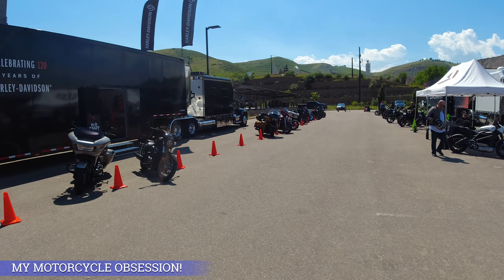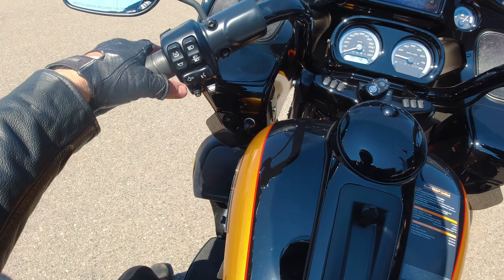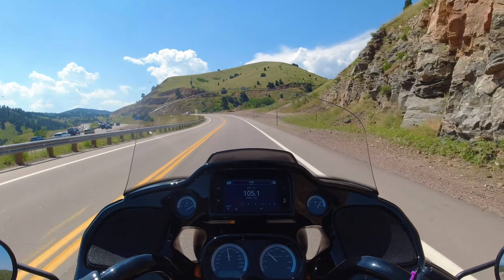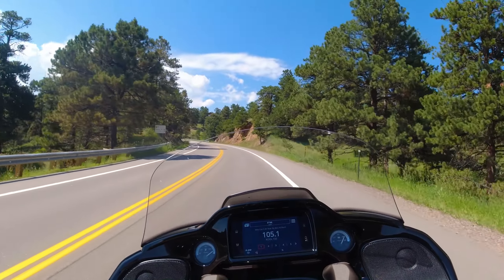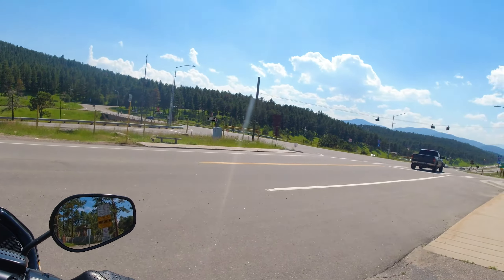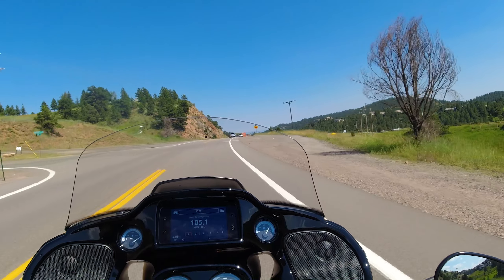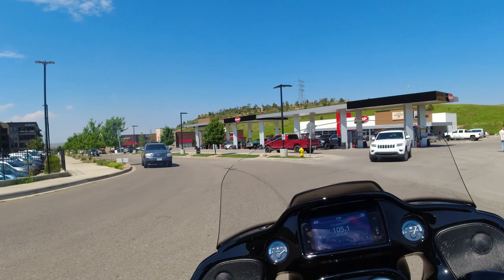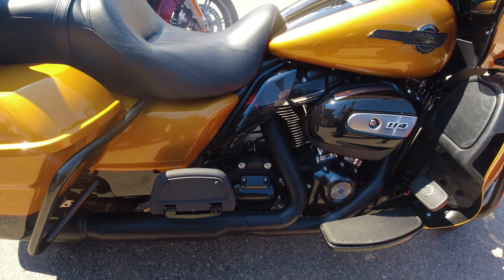2023 Road Glide Limited Ride and Review!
In this video I'll ride and review the 2023 Harley Davidson Road Glide Limited!

2023 Road Glide Limited Specs:
MSRP: $29,399 USD
Displacement: 1868 cc (Milwaukee-Eight 114)
Power: 89 hp @ 5450 rpm
Torque: 122 ft/lb @ 3000 rpm
Gearbox: 6-speed
Drive: Belt
Weight (wet): 932 pounds
Seat Height: 27.2 inches
Fuel Capacity: 6 US gallons
Cooling: Air
Fuel Consumption: 43 mpg

My Favorite Leather Motorcycle Gloves
My Insulated Riding Boots
My Digital Tire Pressure Gauge
Ride-On Tire Sealant
Go Cruise (Cruise Control)
Insulated Jump Suit
Bluetooth Headphones
Black Bandanas
Eyewear Glasses Retainers
Pigtail to USB adapter
Low Strength Threadlocker
Anti Fog Wipes for Glasses
Rain-X for Plastic
My Rain Gear
Kickstand Pad
Heated Vest
K&N Air Filter Cleaning Kit
Electric Air Compressor